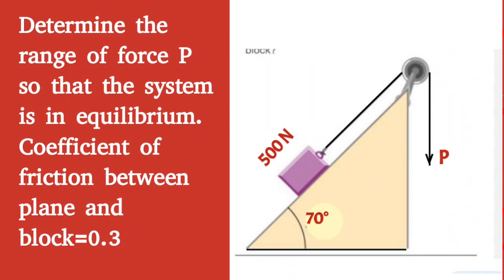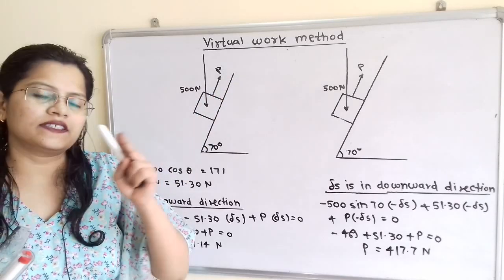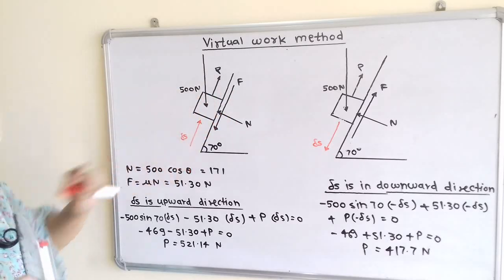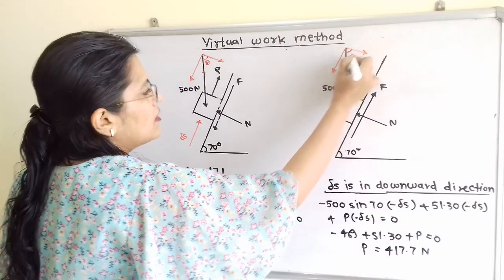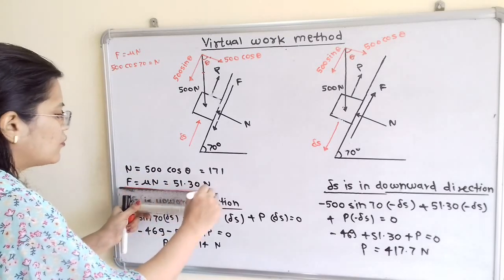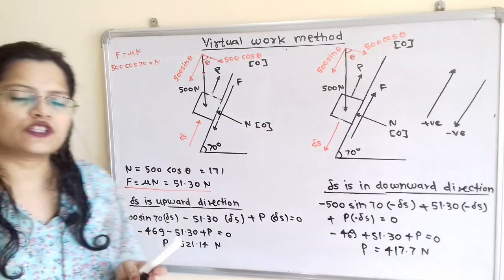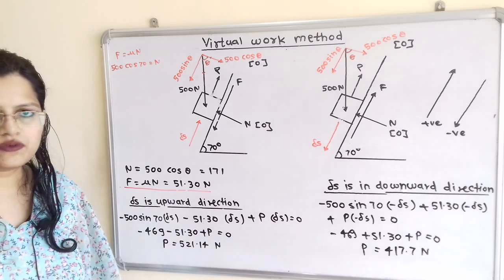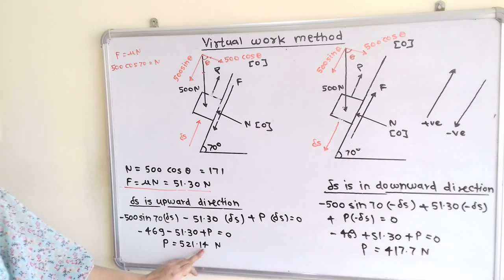Problem 6 on Virtual work method, block placed on inclined surface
Determine the range of force P so that the system is in equilibrium.  Coefficient of friction between plane and block=0.3